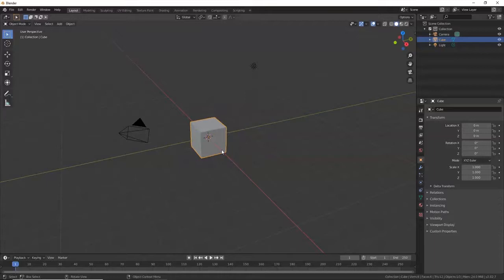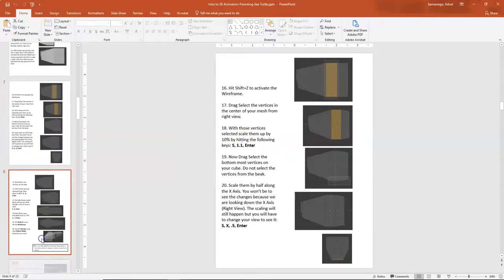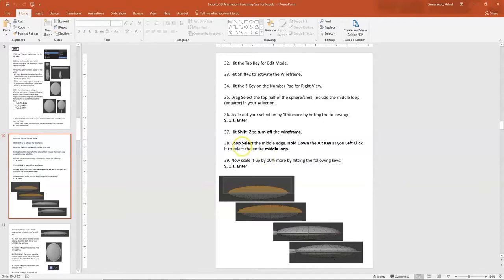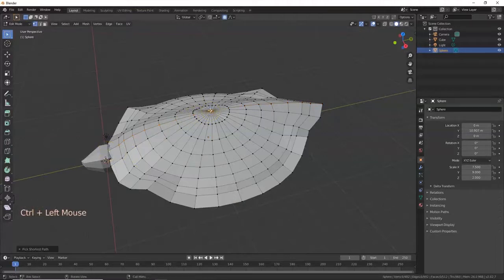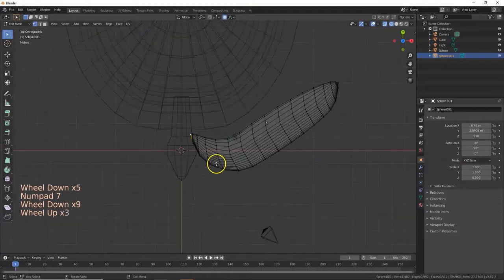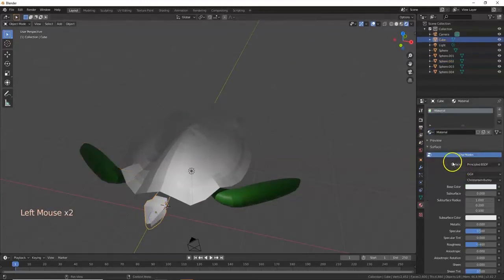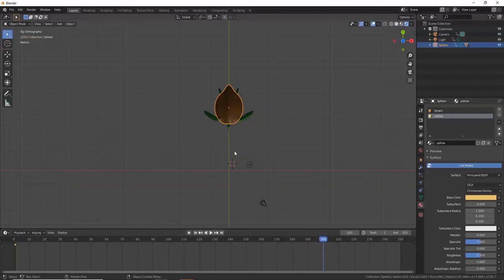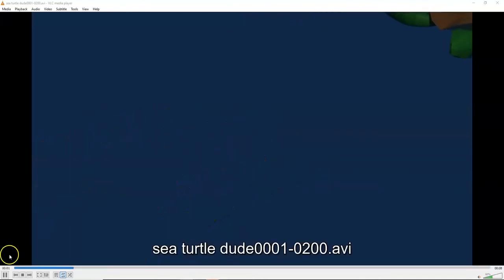How to Model & Animate a Sea Turtle | Proportional Editing & Parenting | Blender Tutorial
A quick and easy beginner level Blender 2.8 tutorial on How to Model and Animate a Sea Turtle using Proportional Editing and Parenting